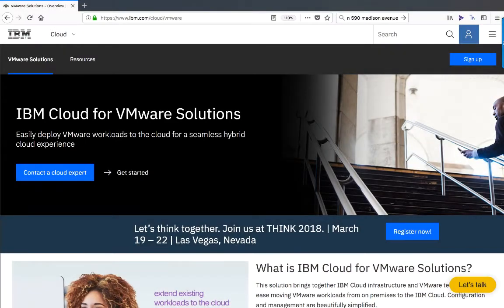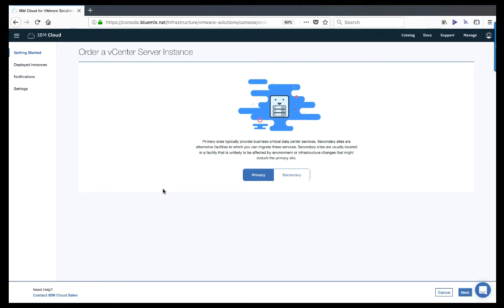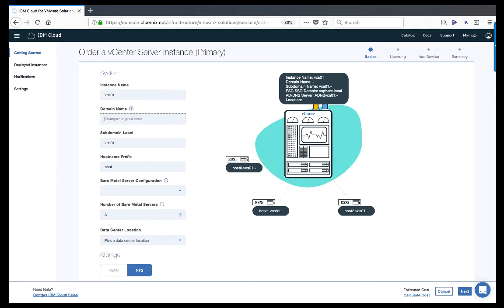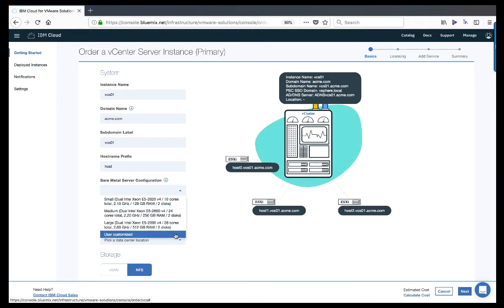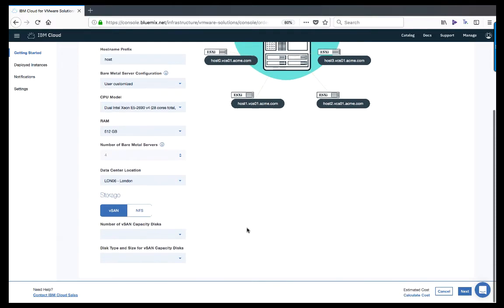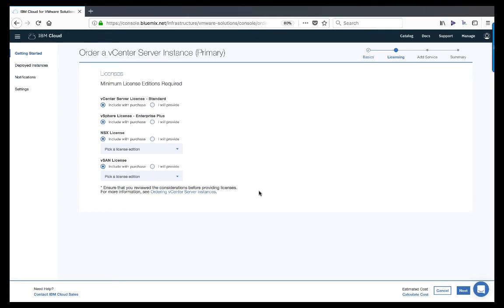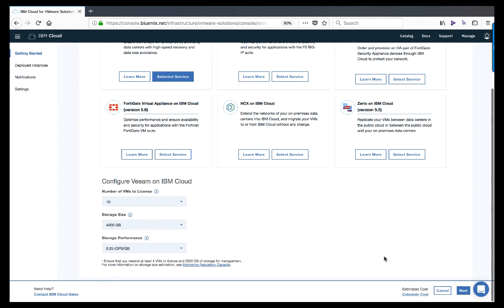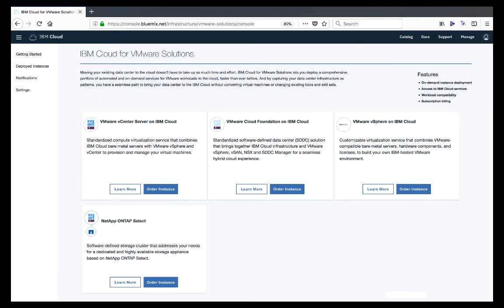IBM Cloud for VMware Solutions Ordering VCS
IBM Cloud for VMware Solutions   Ordering a VMware vCenter Server on IBM Cloud (VCS) Instance